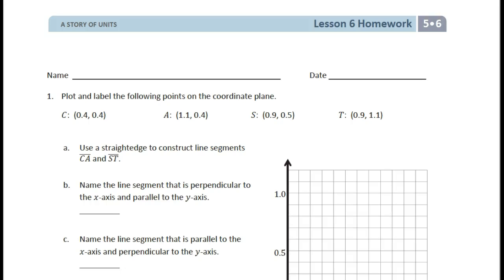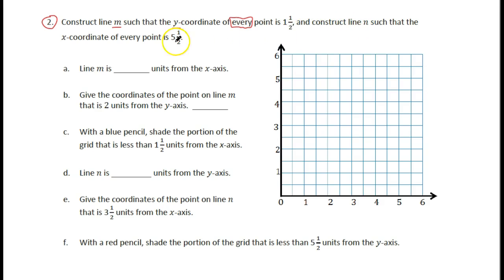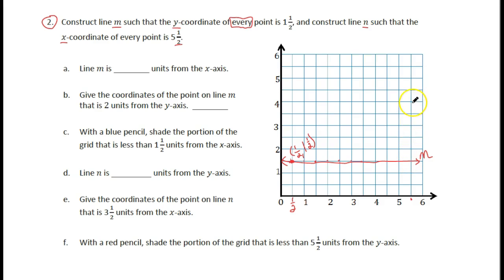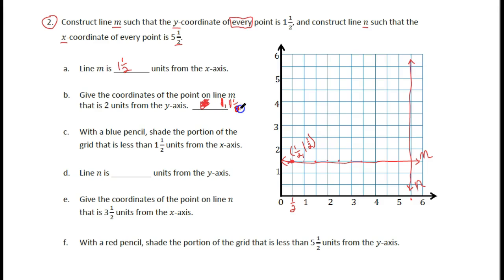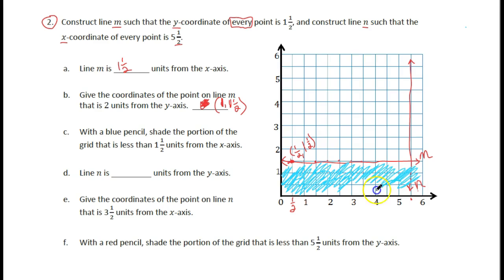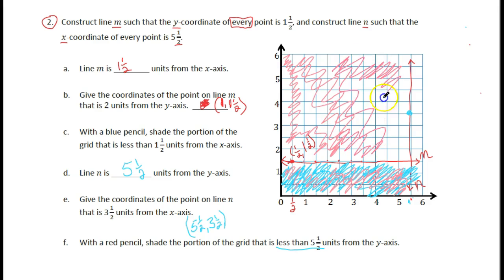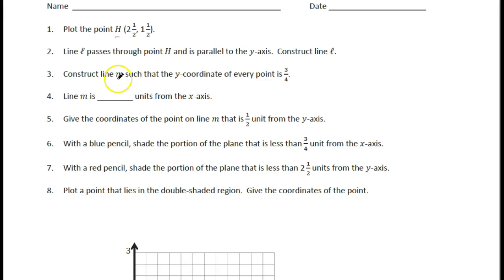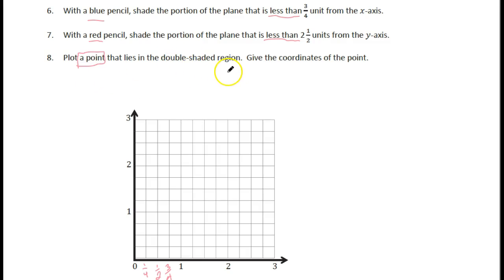Lesson6, Module 6